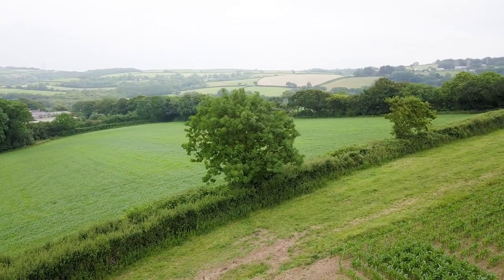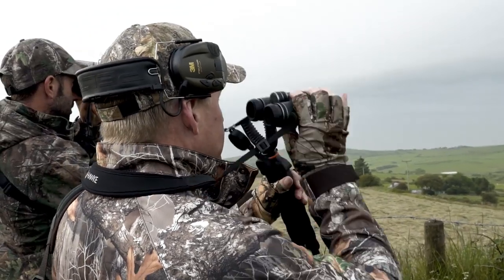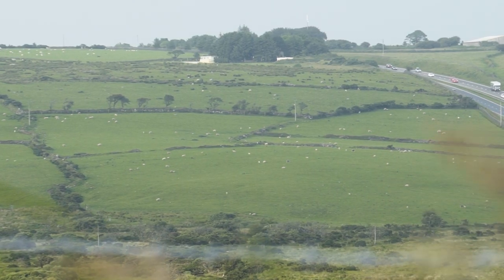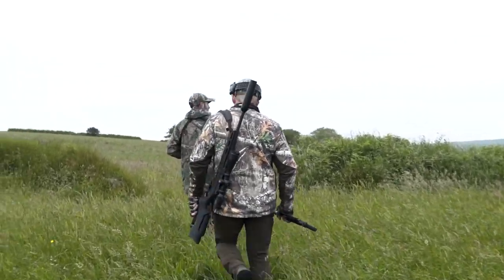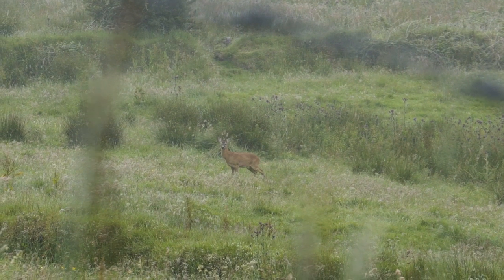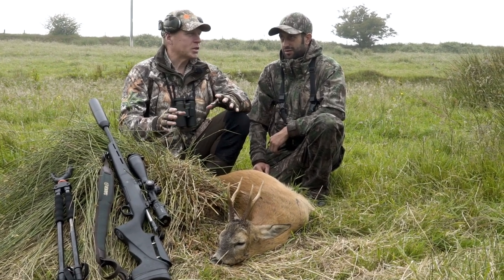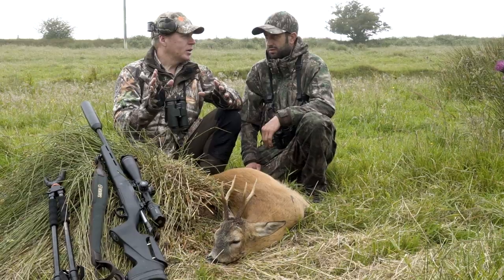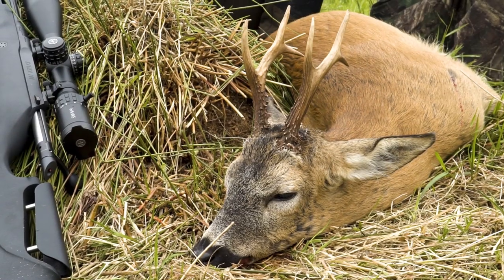Roebuck Stalking in Cornwall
Ian Harford travels to the Cornish countryside in the pursuit of roebuck. Hunting on a warm summers evening with picturesque rolling hills and valleys, it truly is the perfect time and location to be out stalking Roebucks.

It’s Ian Harford's first outing with the Sauer 100 Pantera fitted with the latest generation Hawke Frontier 2.5-15x50 scope.

Chris puts a huge amount of time and effort into scouting. He knows his ground intimately, where the deer are and their likely movements. It’s a testament to the work he puts in. It’s not long before a doe and a kid meander out in the field.  It’s great to see deer out feeding, particularly the next generation coming through.

The stiff breeze is constant but predictable. During this hunt, the hard work is taken care of by the Hawke Frontier EDX 10x42 binoculars, which offers the perfect balance between weight and optical performance when stalking on foot.

Ian and Chris decide to sit out behind a wall that provides the perfect vantage point to overlook the field below. That’s where Chris believes the deer will be located. Patience is key here. The Hawke Endurance LRF 1500 rangefinder gives Ian the range data for key landmarks within Ian’s arc of fire. This information will allow Ian to make a quick shot if the opportunity presents itself.

It’s important to constantly scan the fields and margins for movement as the deer are constantly moving around, particularly when the evening is drawing in. As the evening draws to a close Ian spots a beautiful young 6 point buck being followed by a young doe. He needs more time to mature and so they wave him a fond farewell.

The next morning the team head out early. The conditions are very different from the previous day with little wind and a thick covering of fog. This makes things slightly trickier.

Chris is confident we’ll see a buck here that’s made this valley his home for the past few weeks. This is where putting the time in your reconnaissance really pays off.

Soon enough they spot a chestnut patch in the valley below and they’re pretty confident it’s the buck they’ve been looking for. They make our way down the hedge line, using the wall ahead to cover their approach.

Using the Pulsar XQ38 Thermal imager they can see the buck is accompanied by a doe. This gives us another pair of eyes to try and avoid.

The beautiful 6 point buck is making its way up the valley in pursuit of the doe but has lost sight of her as she jumped the wall.

Finally, the buck steps out and offers a perfect opportunity to take a shot...